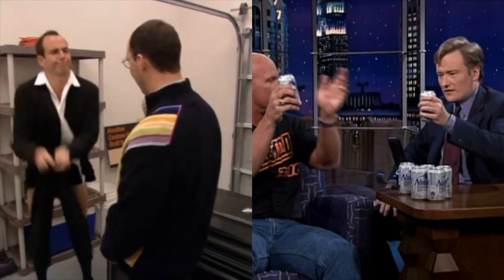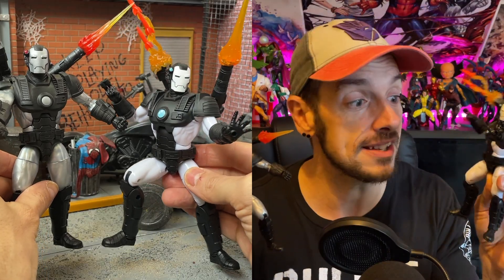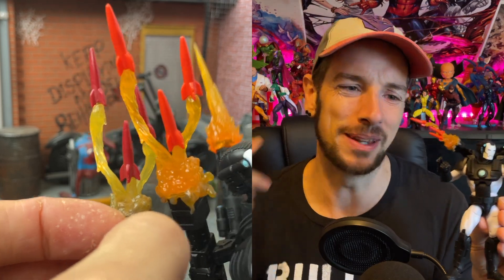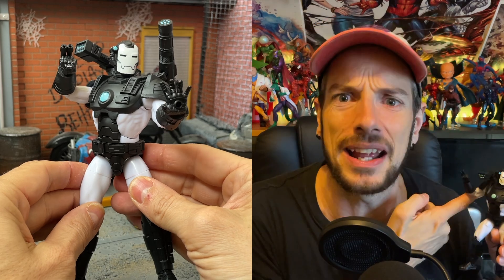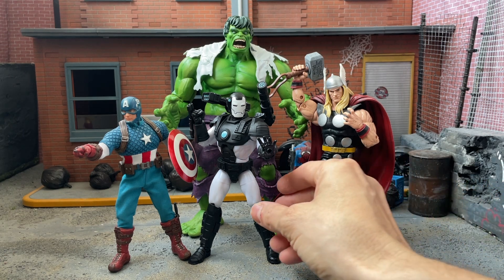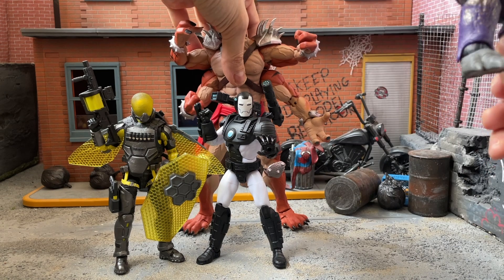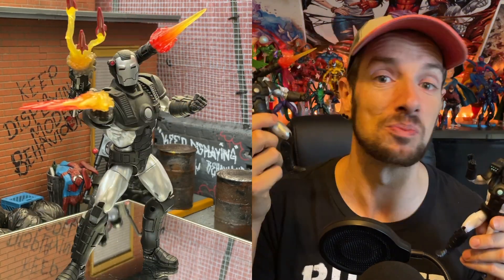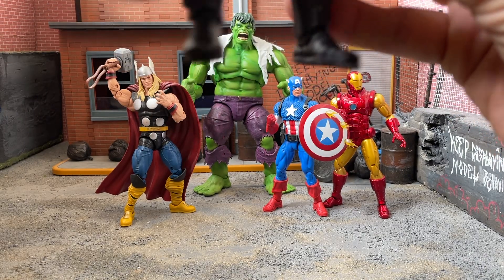"He's not 'A' big gun, he's 'THE' Big Gun!" Hasbro Marvel Legends Retro War Machine Review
Hasbro are at it again with their beautiful card back but is this a worthy successor to the original or surplus to requirement?